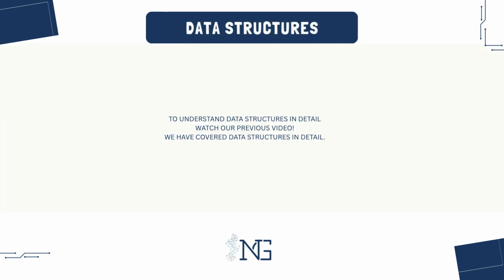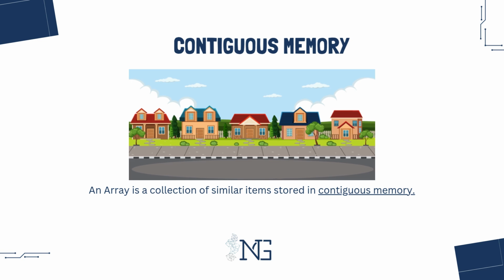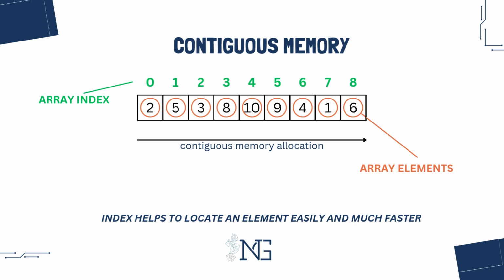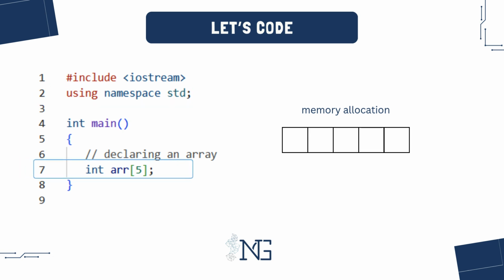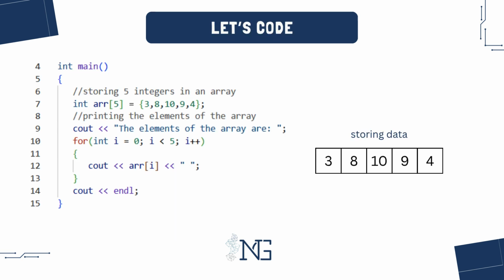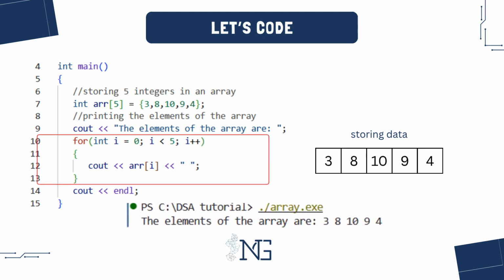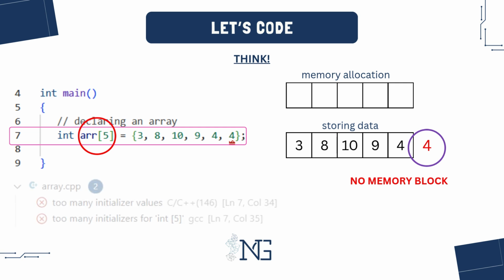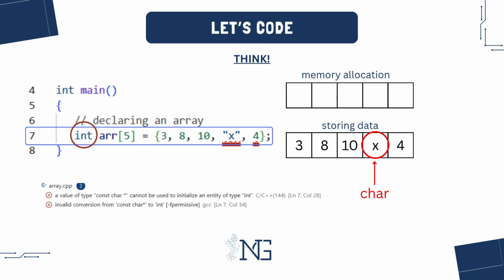Master Arrays in C++ in Just 4 Minutes! 🔥 (Beginner Friendly)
Ready to master arrays in C++ — in just 4 minutes? 🚀
In this beginner-friendly video, we’ll break down what arrays are, how they work, and why they matter using real-life analogies and simple code examples.

From Instagram feeds to YouTube queues — arrays are everywhere!
Whether you're just starting your DSA journey or need a quick revision, this video is perfect for you.

✅ Topics Covered:
What is an array?
How arrays store data (contiguous memory)
Indexing & accessing elements
Taking user input in an array